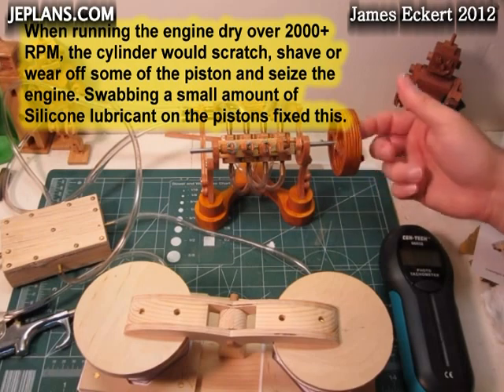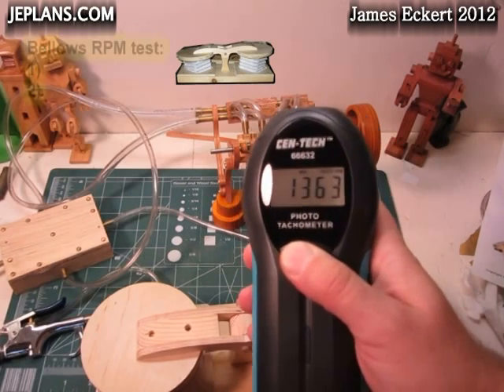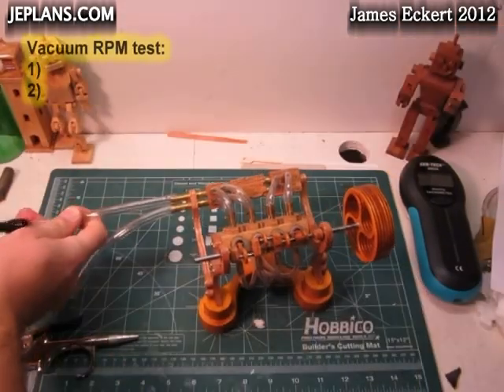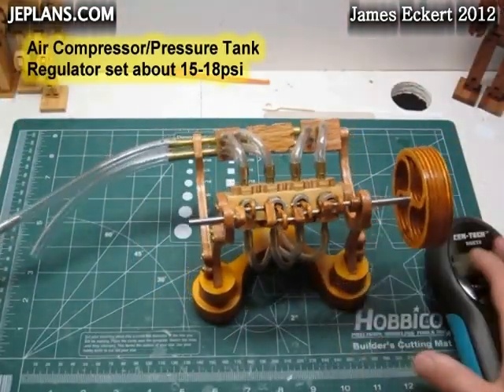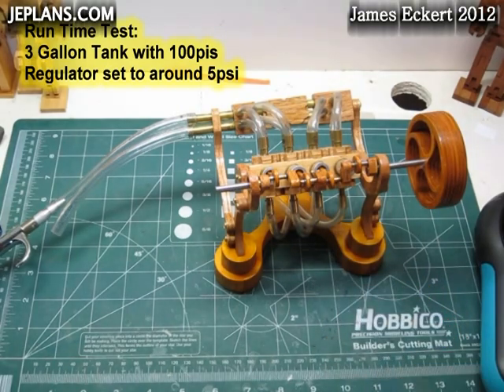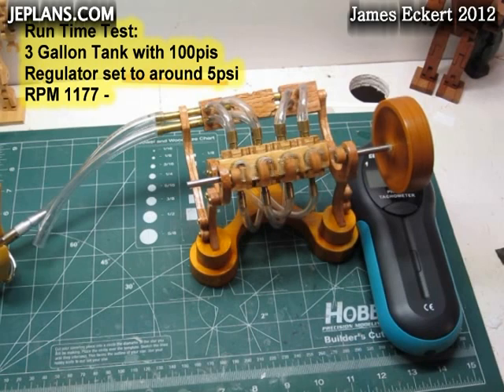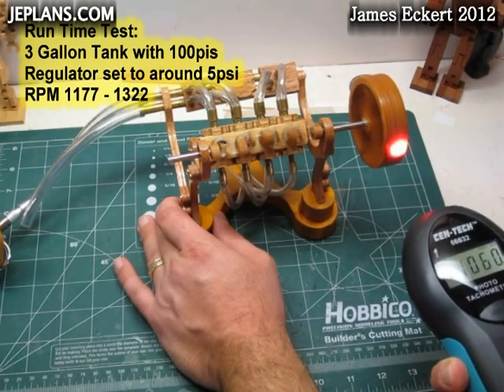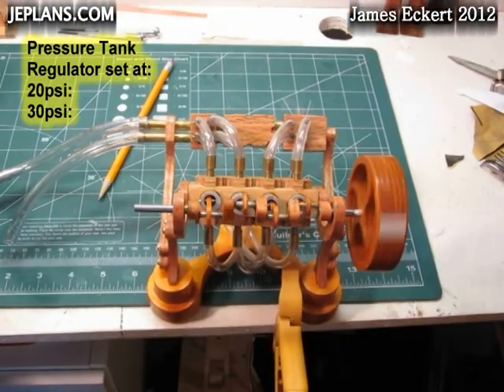Inline 4 RPM Tests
In this video I test the speed of the Inline 4 air engine with different power sources. My wife says I just wanted to play with my new photo tachometer, that could be.